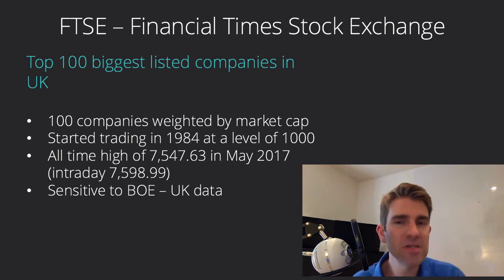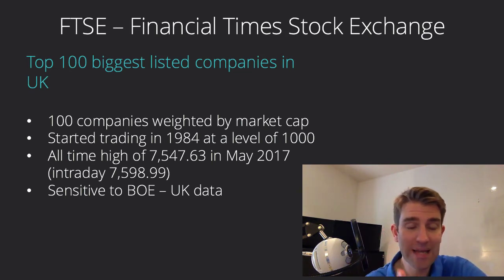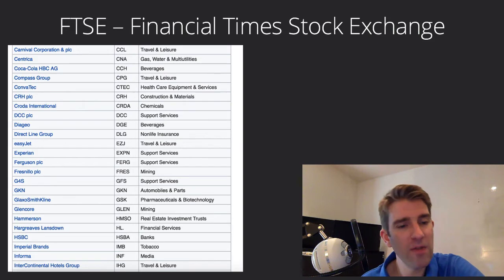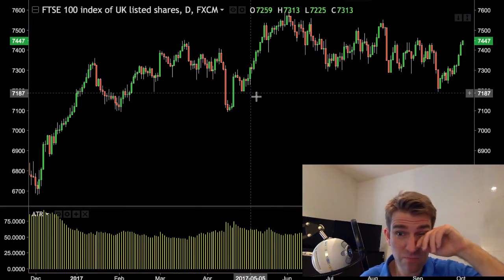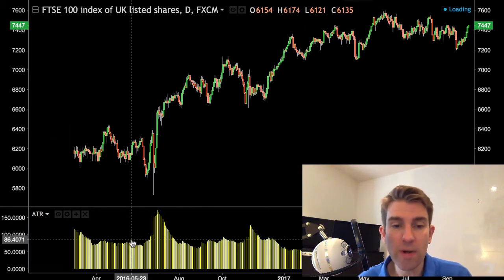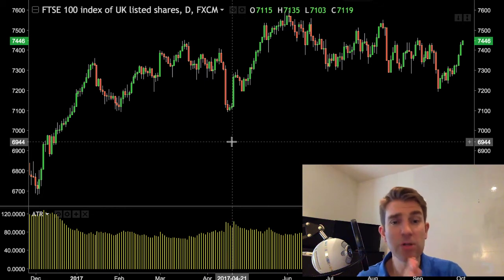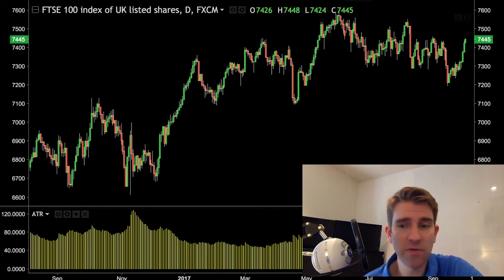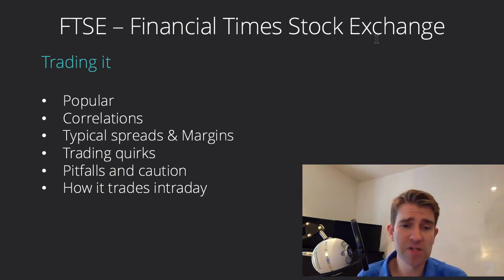Tips for Trading the FTSE 100 Index 👍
But what is the FTSE 100? The FTSE 100 market consists of an index that is constituted of the 100 largest listed companies in the United Kingdom by market capitalization. All these companies are listed on the London Stock Exchange.  However you should note that the FTSE is a Market-Cap weighted average – so the share price of large companies such as BP and Vodafone will have a bigger impact than those of smaller ones such as Cadbury or ICI.

A common misconception that the FTSE 100 is a pure representative of the UK economy. This simply isn’t true; research from Citibank shows that around 75% of the revenues of FTSE 100 companies came from outside the UK. Even more surprisingly, most of the top 10 FTSE 100 companies report their results in US Dollars rather than Sterling. The largest company in the FTSE 100 that could properly be described as a British is Tesco, and even the supermarket behemoth is increasingly exposed to international markets.